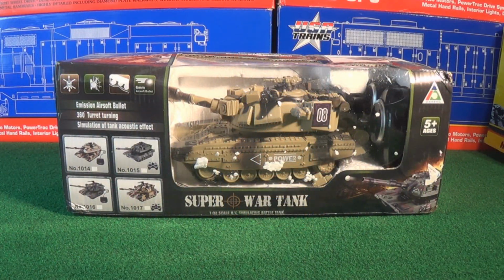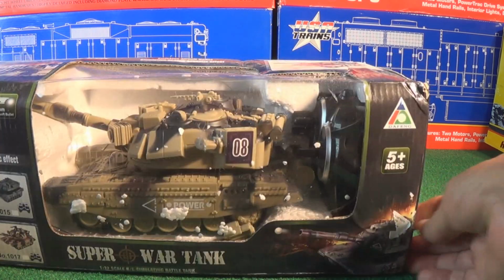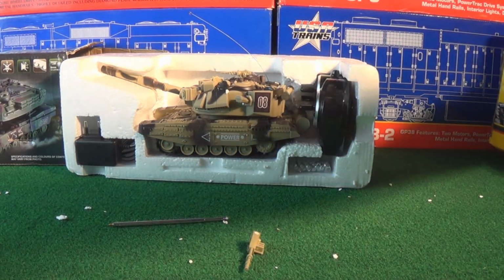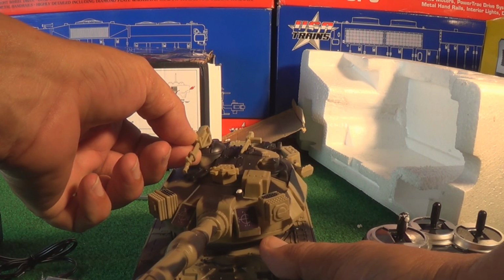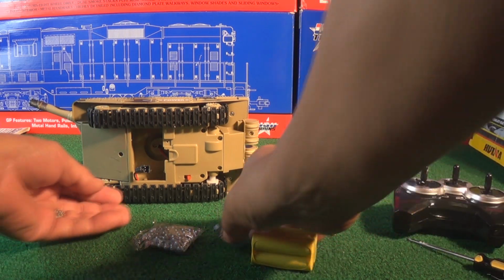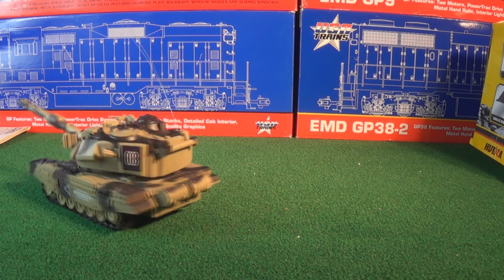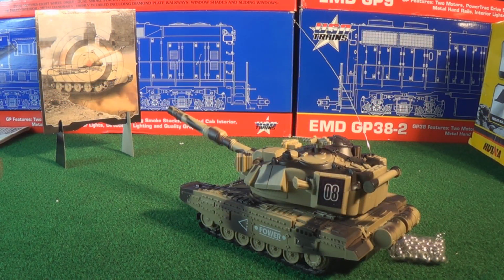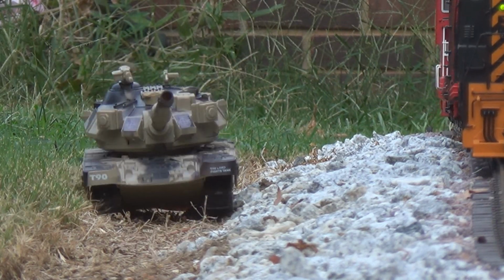A Less Than $15 Tank. Is It Worth It?